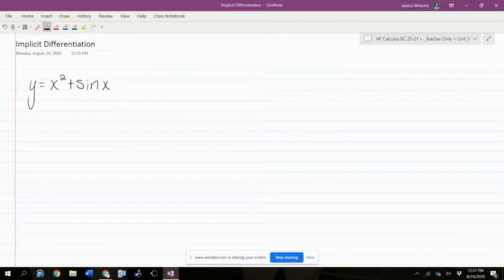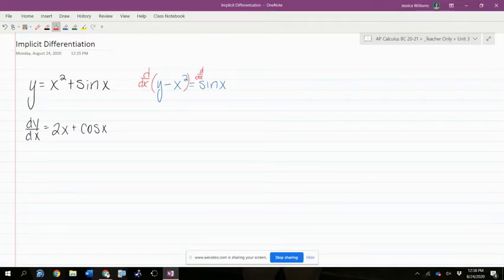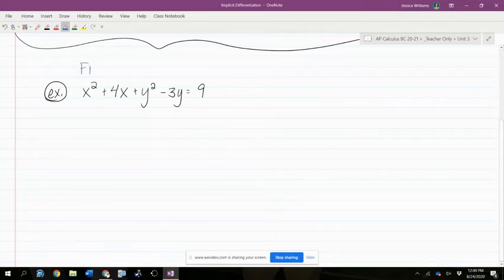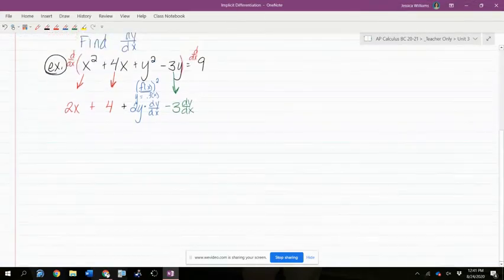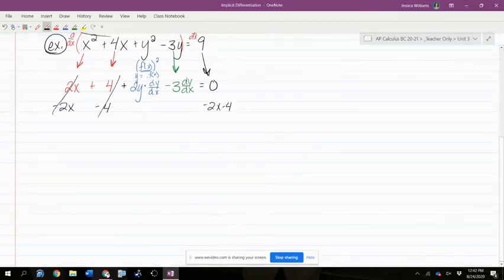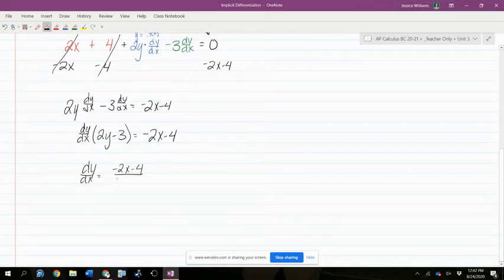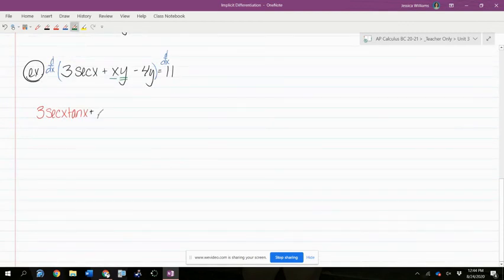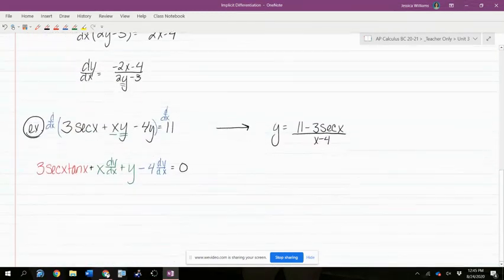8/28 Implicit Differentiation